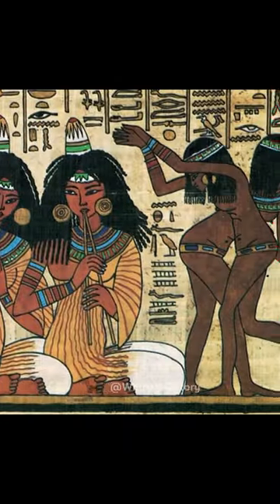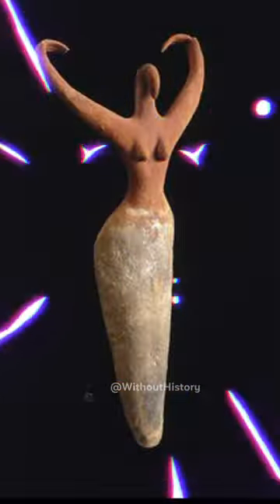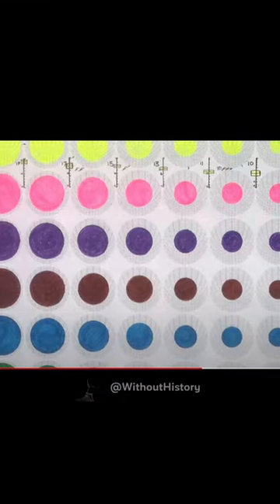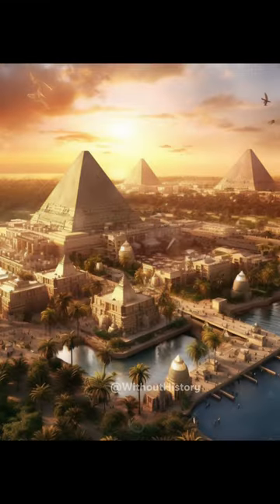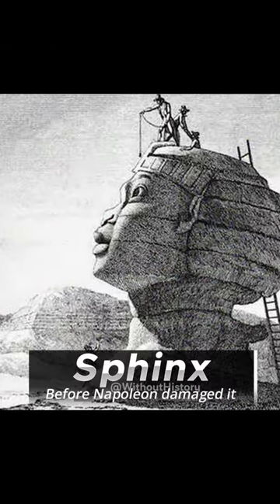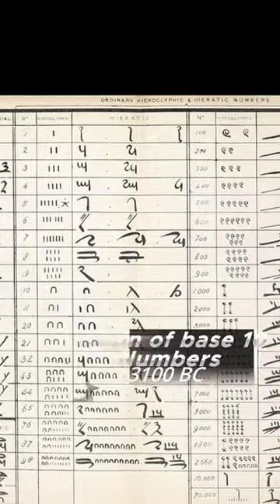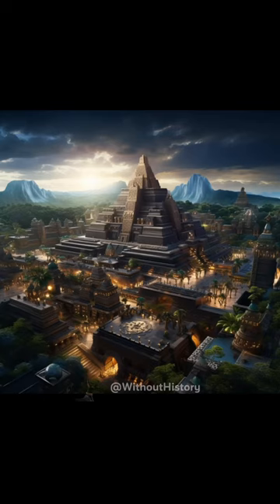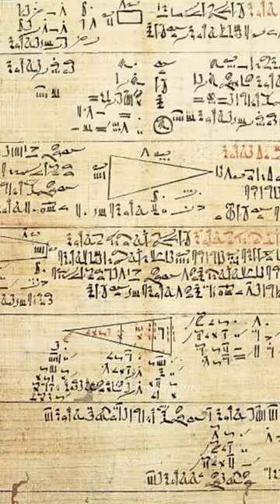Sound of Ancient Egyptian Music 🎵